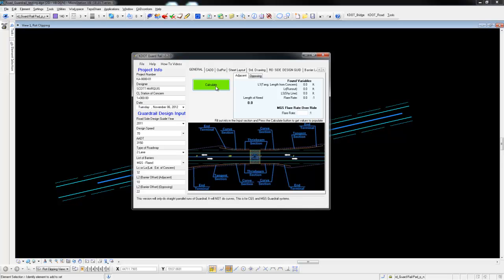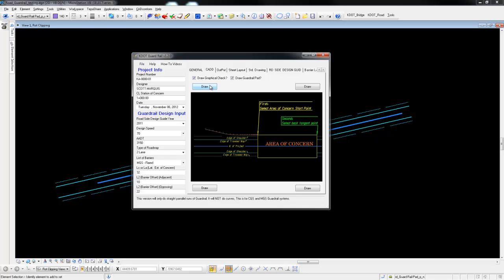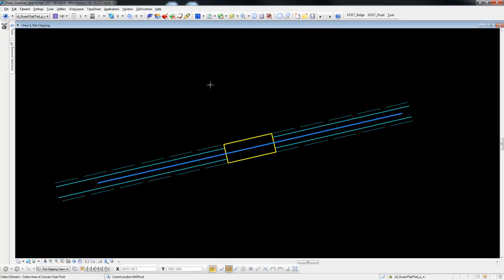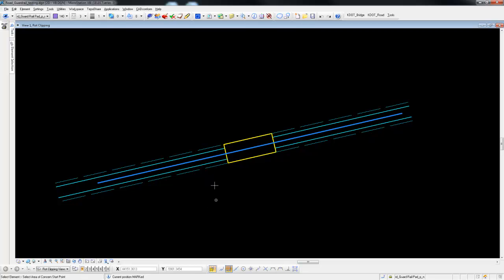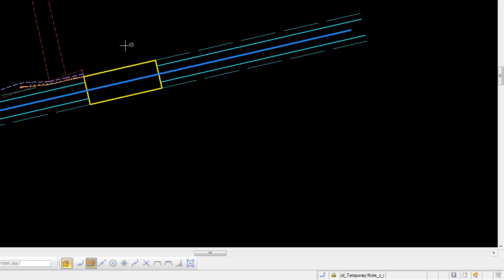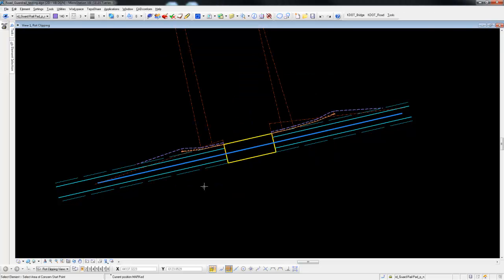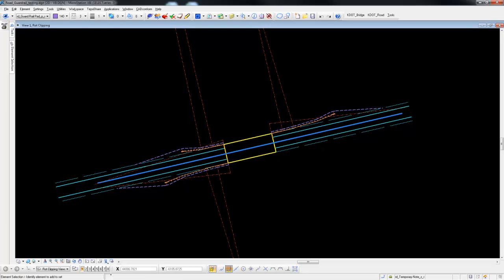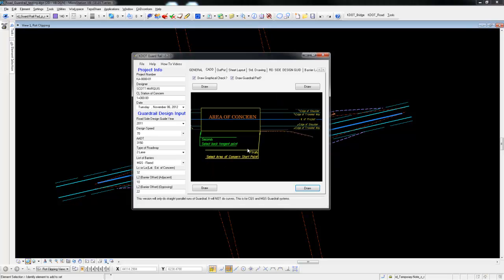KDOT Road - GuardRail MicroStation Howto.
Demo on how to run the KDOT GuardRail CADD portion of the application. This will demo how to draw the GuardRail into MicroStation.